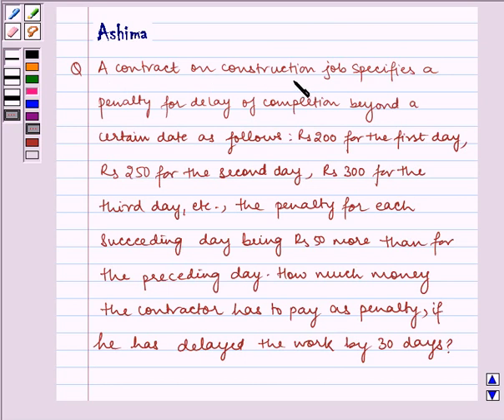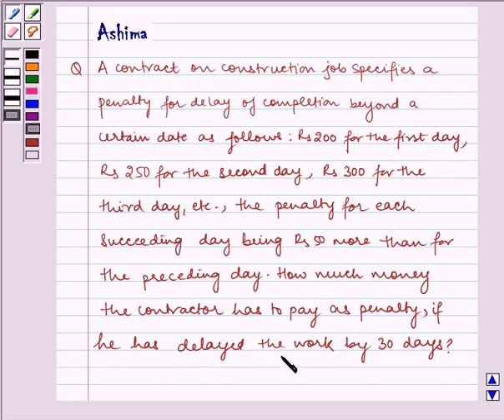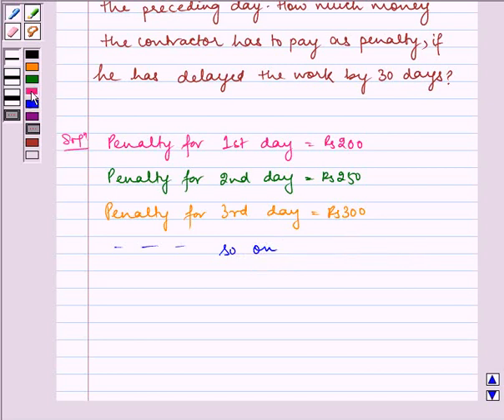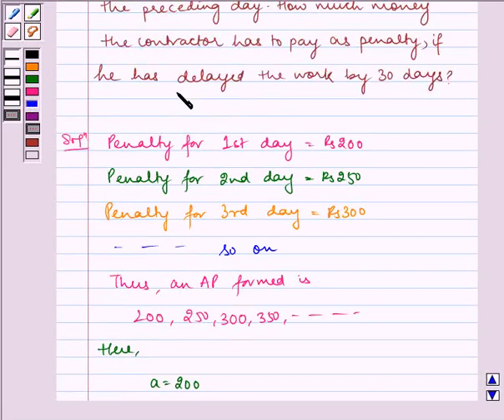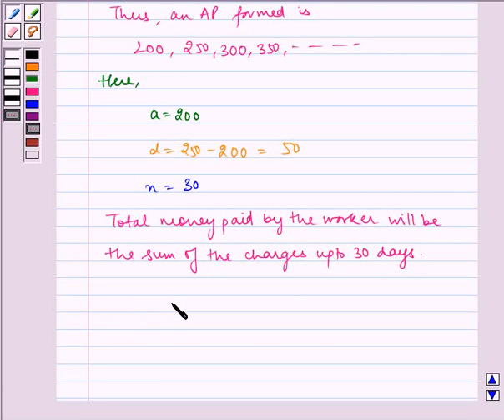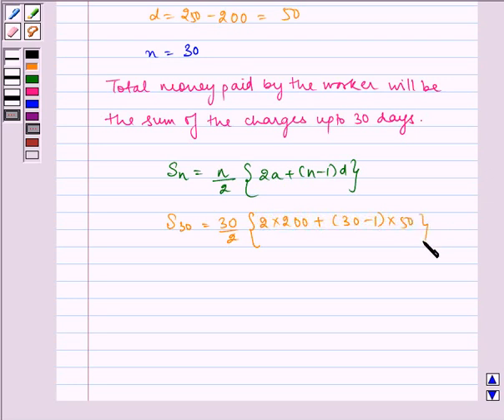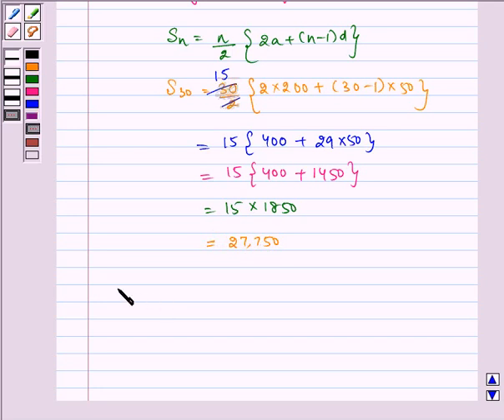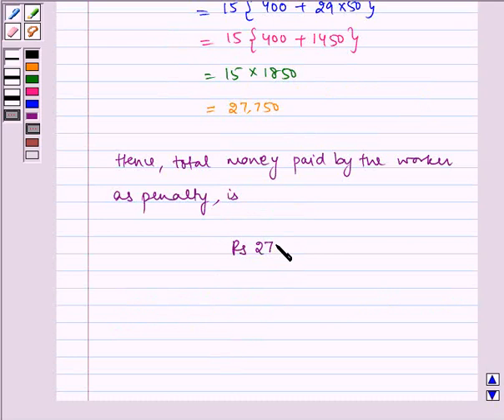Maths X NCERT 2007 5 5 3 15